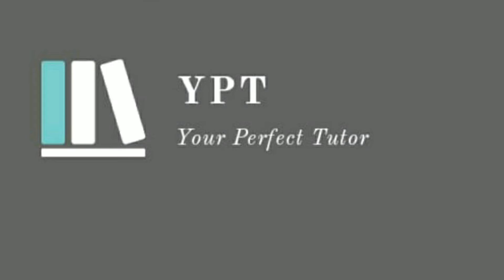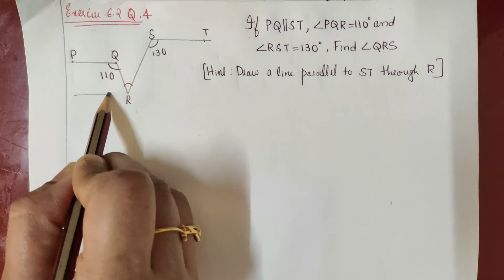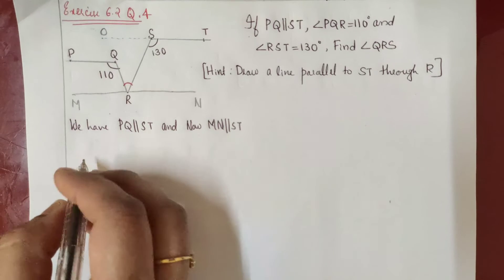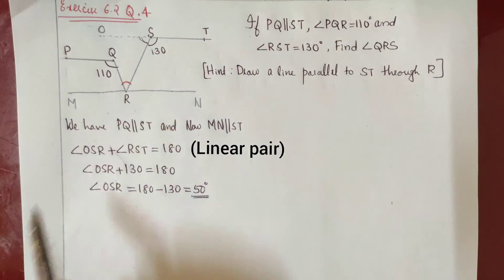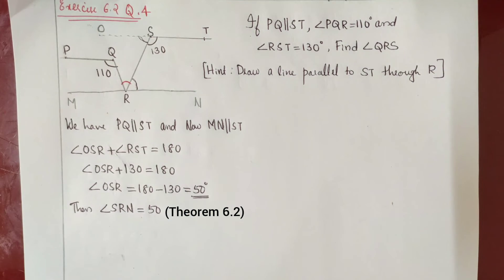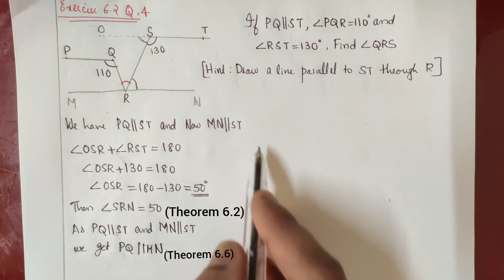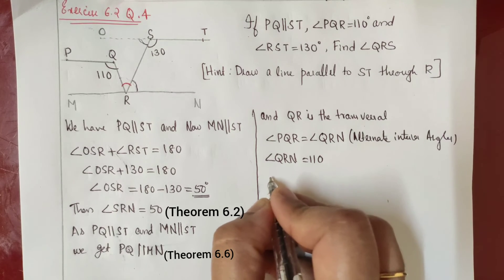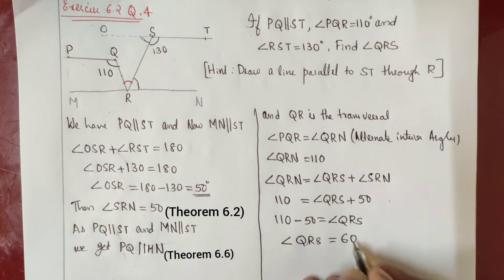Class 9/Maths/Chapter 6/Exercise 6.2/Q.4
Exercise 6.2/Q.4 - Step by Step solution